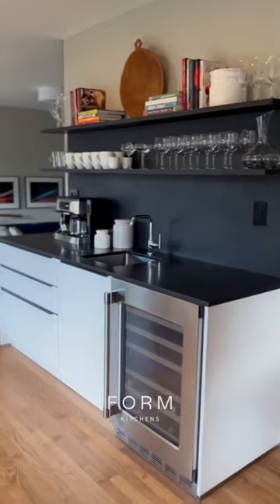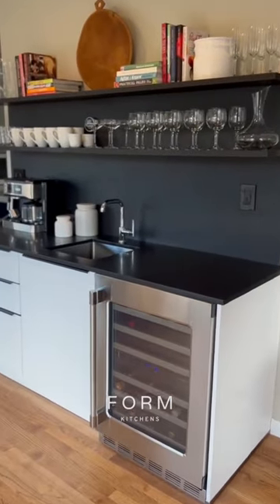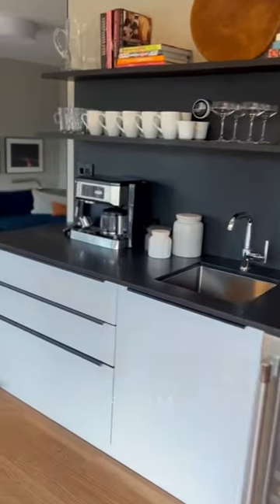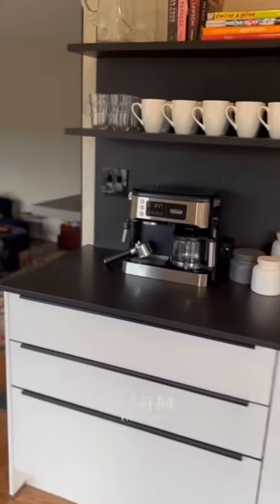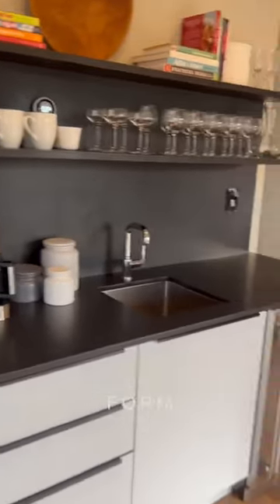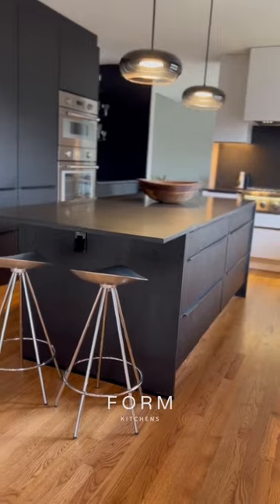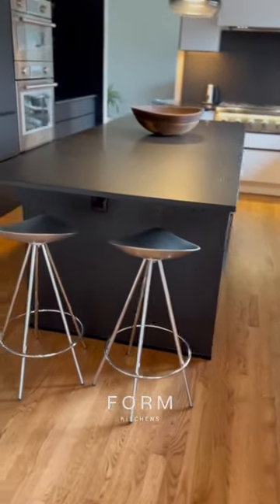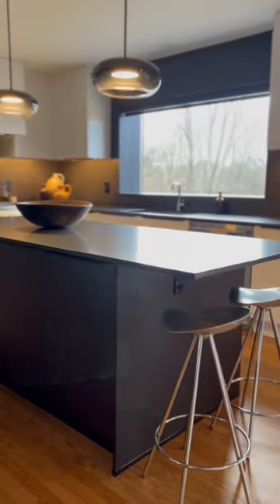The Ultimate Coffee Bar and Cocktail Bar for Your Kitchen